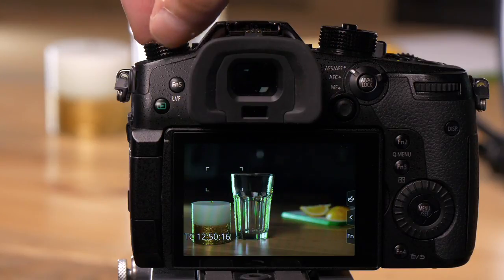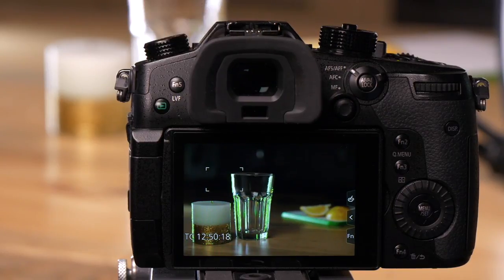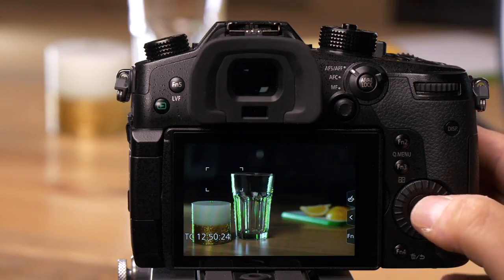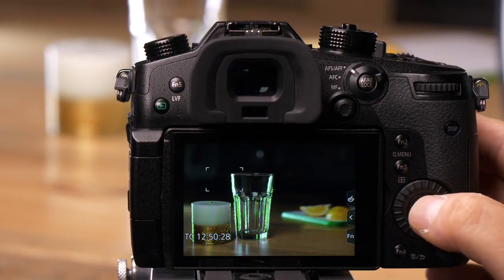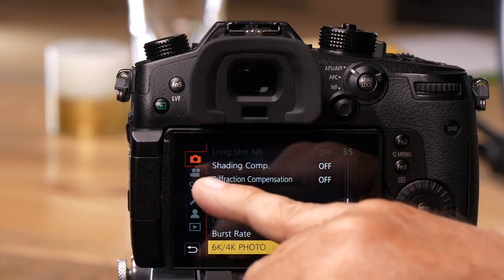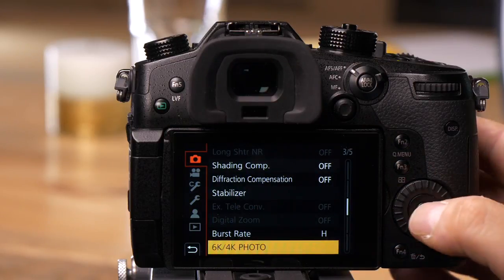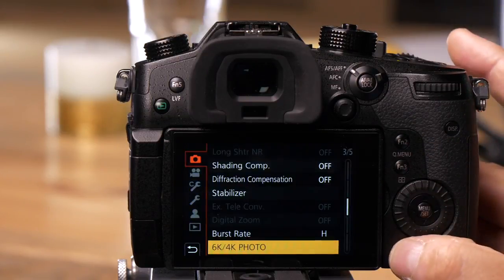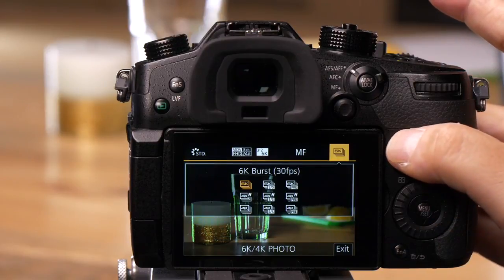Panasonic - LUMIX G Series - DC-GH5, DC-G9 - How to use the functions of the 4K 6K Photo Modes.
In this Video Panasonic's Tech Team Provides you with a quick explanation on how to use the 4K 6K Photo mode.

With 6K Photo, you can take a high-speed burst of pictures at 30 frames/second and save the desired pictures, each made up of 18 million pixels (approx.), extracted from their burst file.

With 4K Photo, you can take a high-speed burst of pictures at 60 frames/second and save the desired pictures, each made up of 8 million pixels (approx.).

The model shown in the video is the LUMIX DC-GH5, the information in this video also applies to LUMIX DC-G9